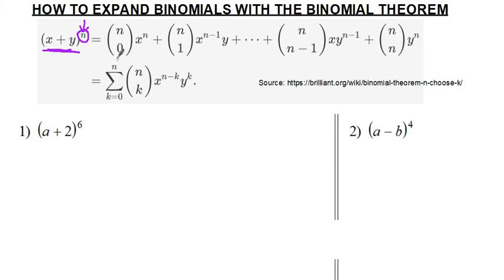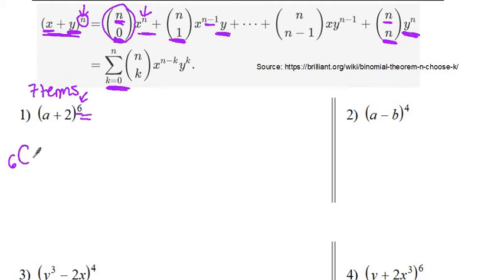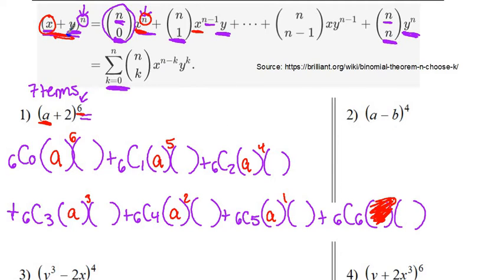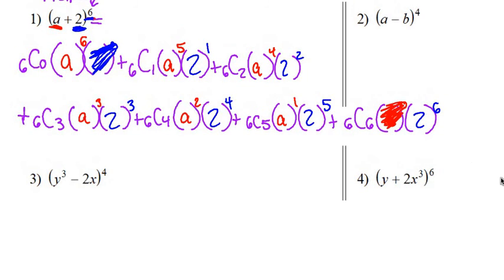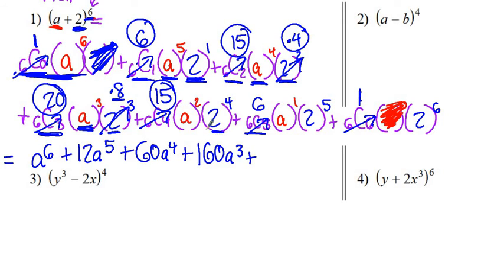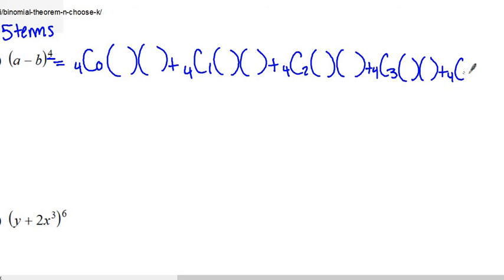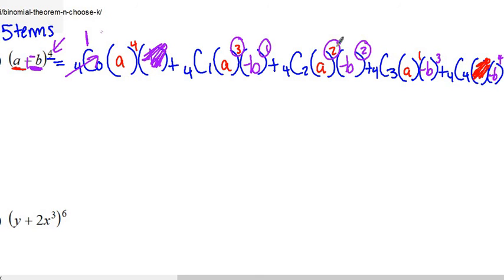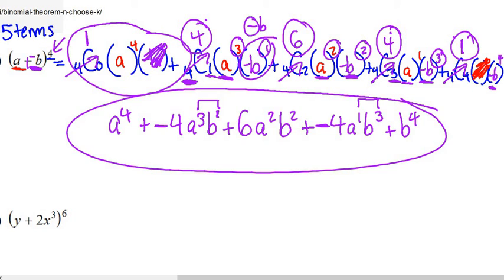10.6: Binomial expansion part 1